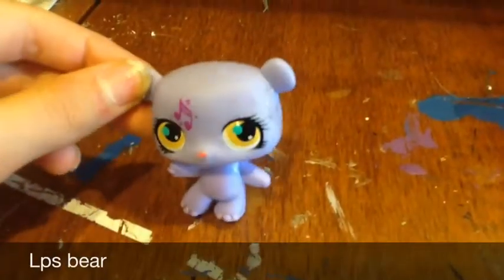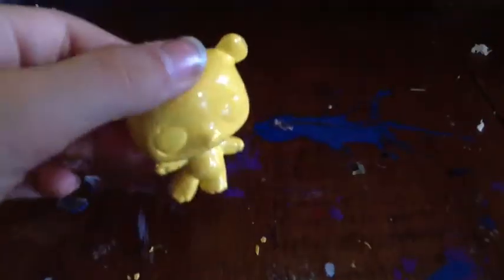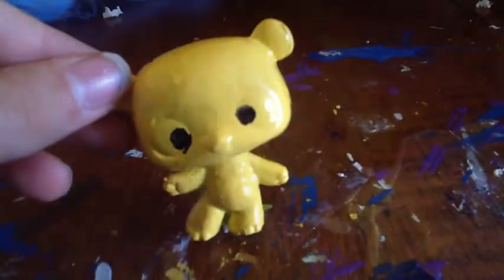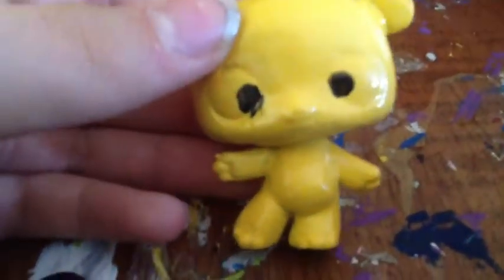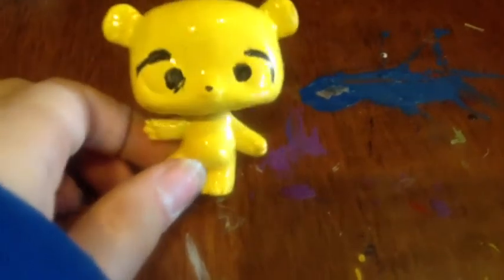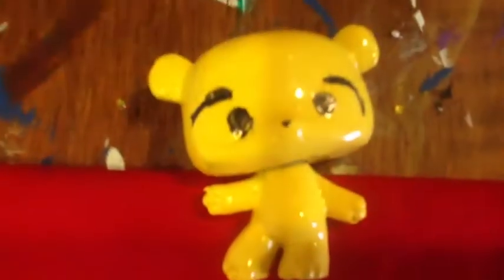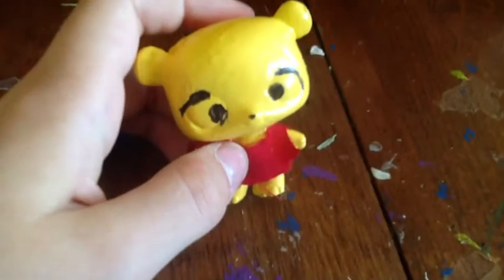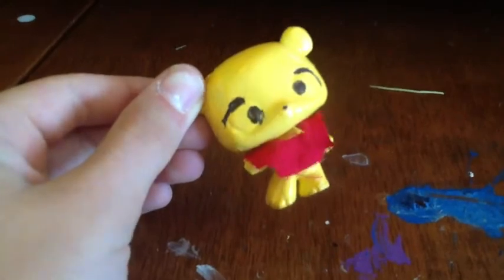How To Make A Lps Pooh Bear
In this video I will show you how to make a Pooh Bear or Winnie the Pooh out of a littlest pet shop.